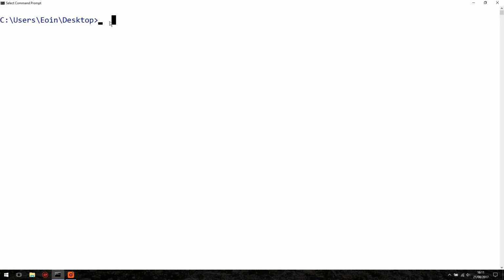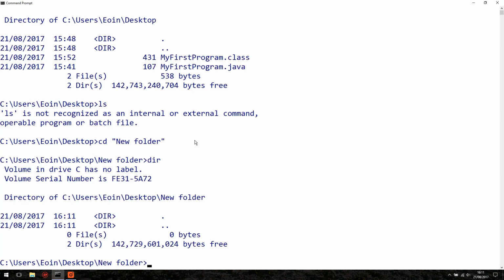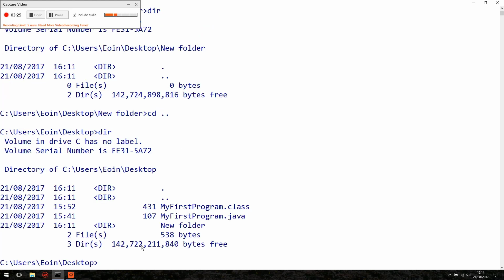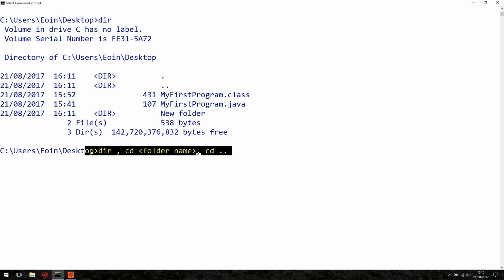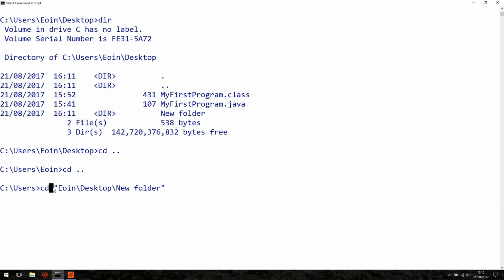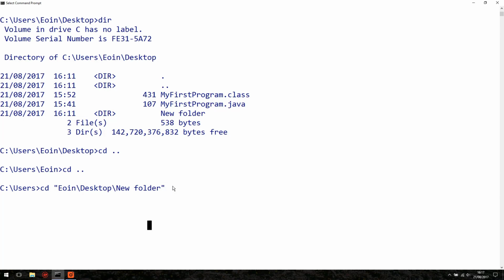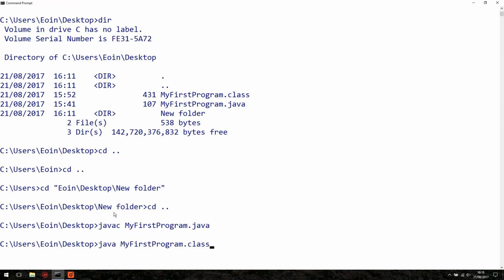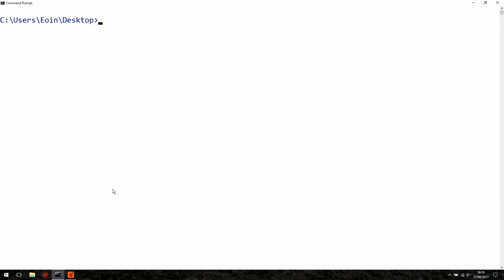Basic command line usage part 2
Another short video on using the command line for compiling Java programs